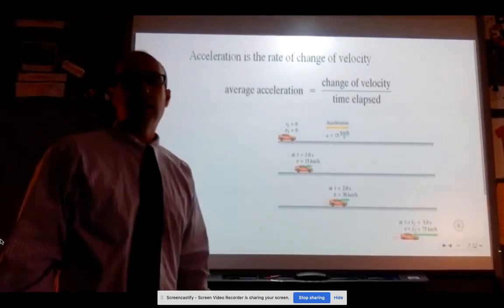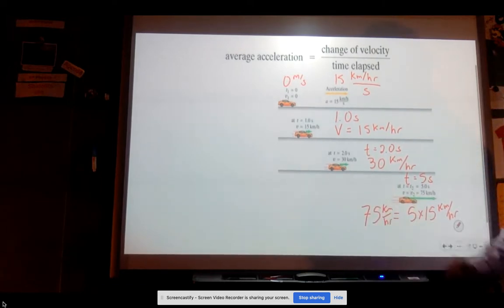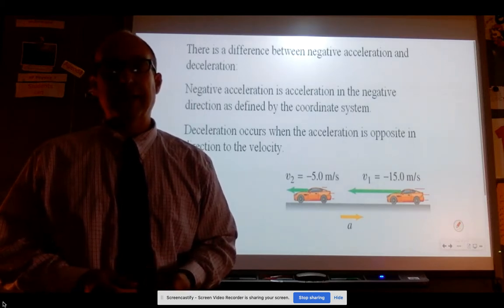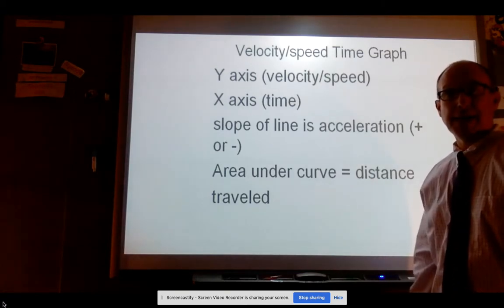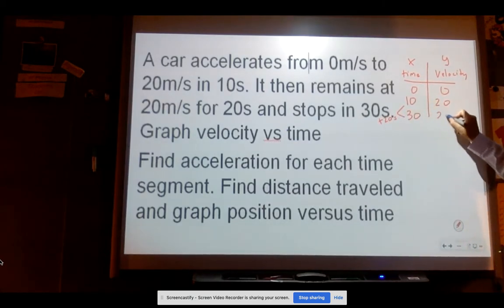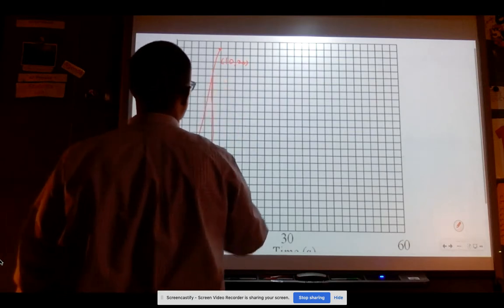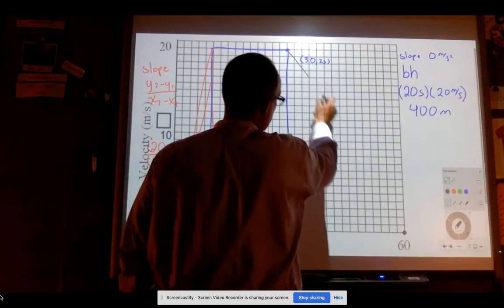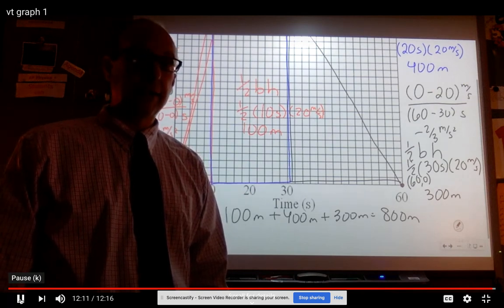vt graph 1 2020